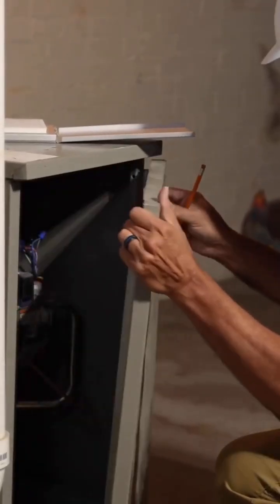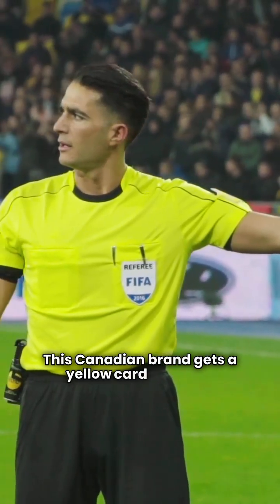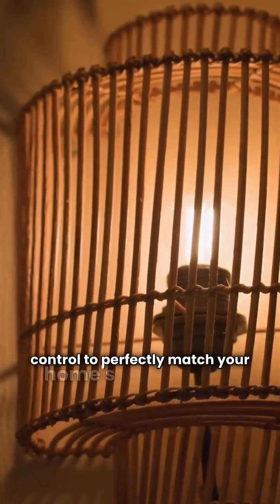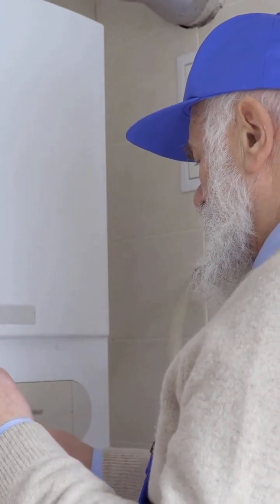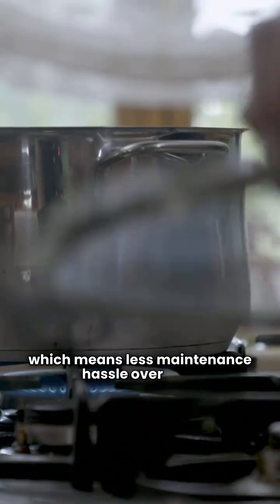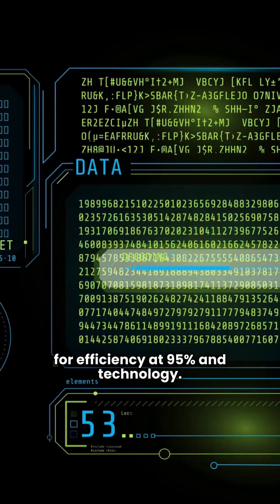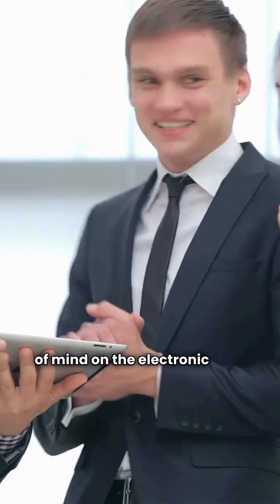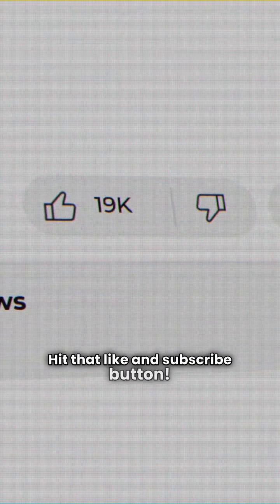IBC vs. Lennox Gas Boiler Review (95% AFUE): A Repairman's Head-to-Head Comparison | HVAC Repair Guy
Welcome back! I'm the HVAC Repair Guy, and in this video, I'm giving you my honest, repairman's review of two major players in the central heating market: IBC and Lennox gas boilers.

If you're in the market for a new boiler, this head-to-head comparison is essential viewing. We break down the specs, efficiency, and warranty to determine which brand offers the best value for your home.

Brands & Models Compared:

IBC VX Series: High-Efficiency Condensing Boiler (95% AFUE)

Lennox GWB9-IH: High-Efficiency Boiler (90% AFUE)

Key Comparison Points:

Efficiency: Is the IBC's 95% AFUE worth the extra cost over the Lennox 90%?

Warranties: Which boiler offers better long-term protection? (5-year vs. 10-year parts warranty breakdown).

Features: Modulating control, wall-mounted vs. floor-standing design, and built-in zone control.

Reliability: Examining the difference between ignition systems.

The Verdict: Do you prioritize cutting-edge 95% AFUE efficiency and smart features (IBC) or a longer 10-year parts warranty and dependable reliability (Lennox)? Find out which gas boiler brand earns the Green Card!